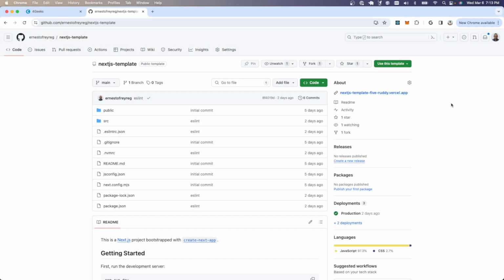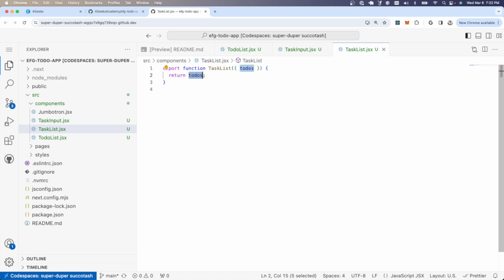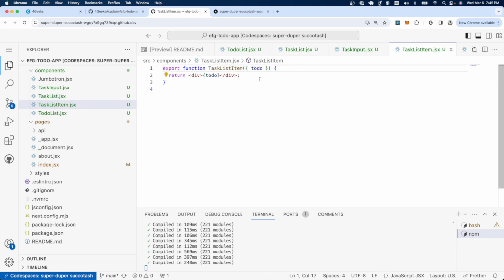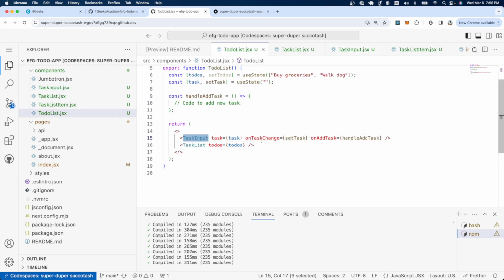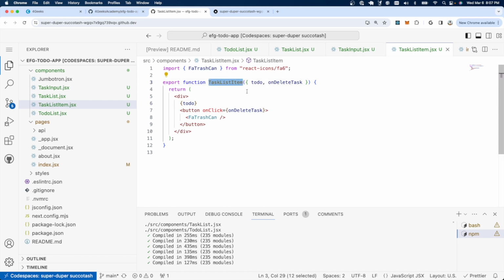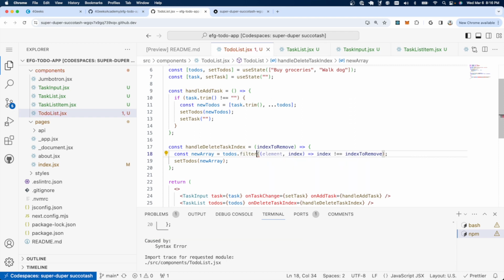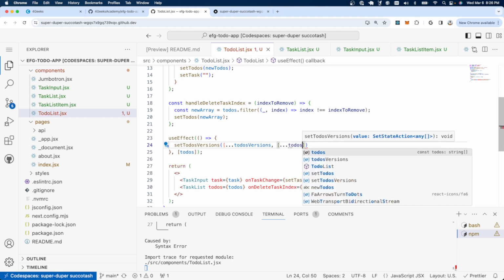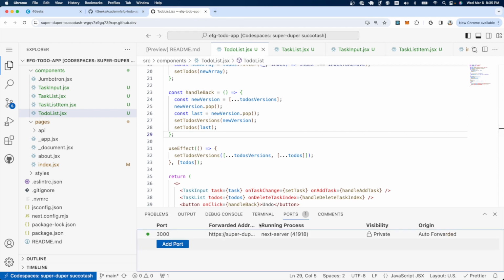React Practice: Create a Todo App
Learn how to build a sleek ToDo app with React in this step-by-step tutorial, covering everything from setup to state management and UI design. Perfect for beginner developers looking to sharpen their React skills.